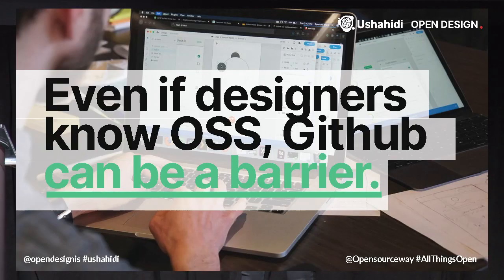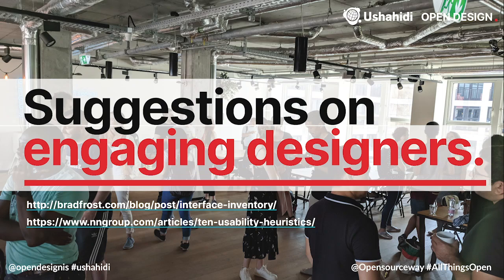How to encourage designers contributing to open source - 2019 All Things Open Lightning Talk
In this 2019 All Things Open Lightning Talk, Eriol Fox of Ushahidi talks about getting designers involved with open source software by starting with tech for good.